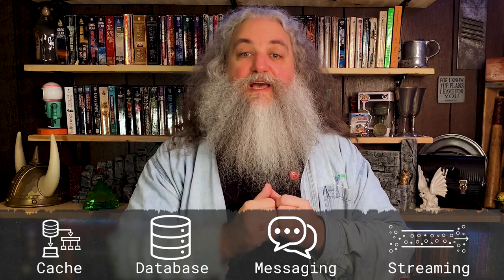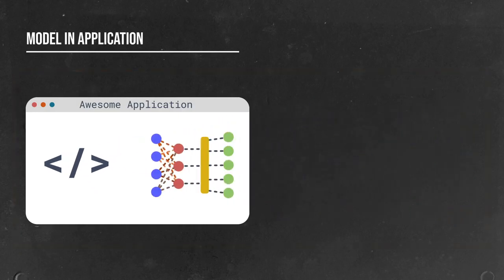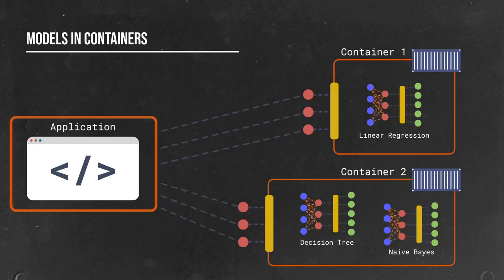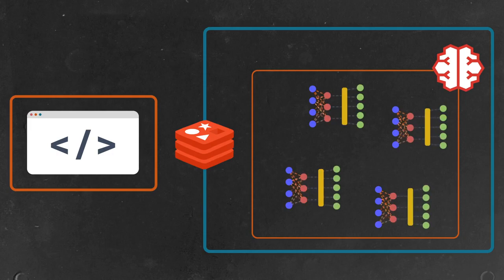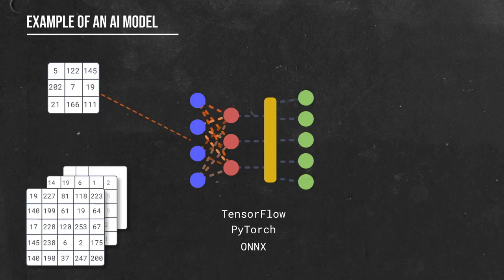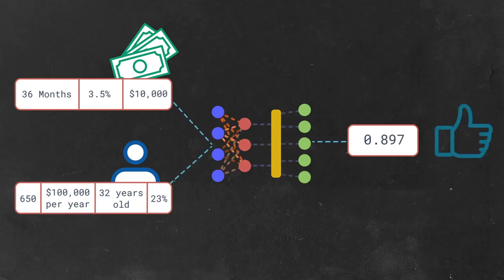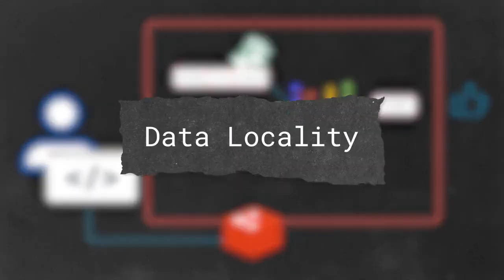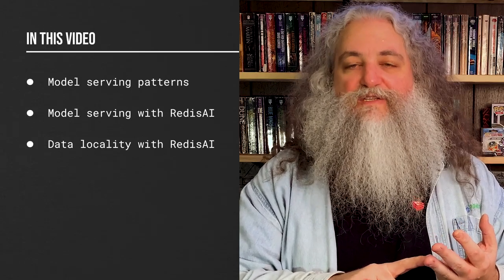Introduction to RedisAI: Serving Tensorflow, PyTorch, and ONNX Models with Redis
In this first video in a three-part series, we'll explore RedisAI, a model serving and inferencing engine for Redis. We’ll explain common patterns to host AI models, how you can do it with RedisAI, and how RedisAI can take advantage of data locality to make your inferencing as fast as fast can be.

Timeline:
00:00 Intro
00:43 Model serving patterns
00:52 1. Model in Application
1:29 2. Models in Containers
2:03 3. Models in a Model Server
2:20 Model serving with RedisAI
2:37 Tensor Definition
3:01 Model Definition
3:20 RedisAI Example
4:02 Data locality with RedisAI
5:10 Recap